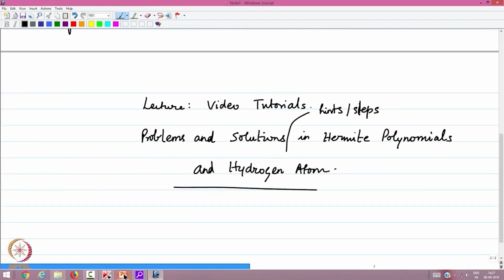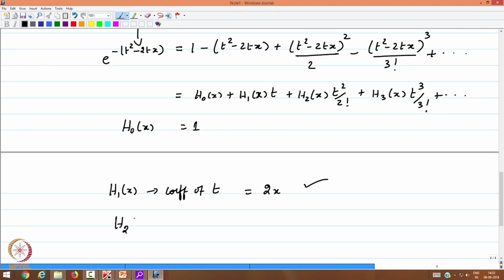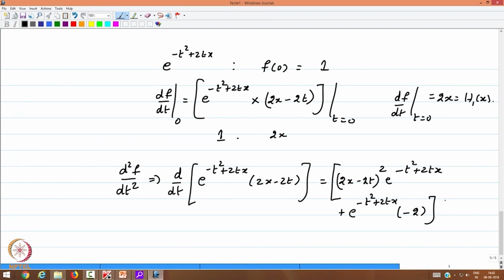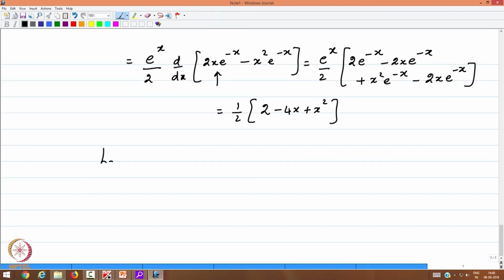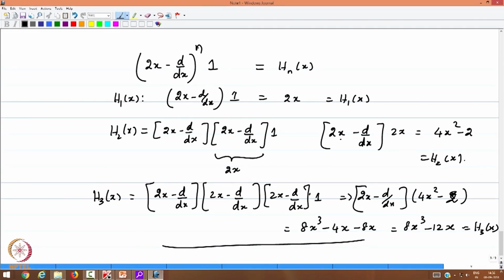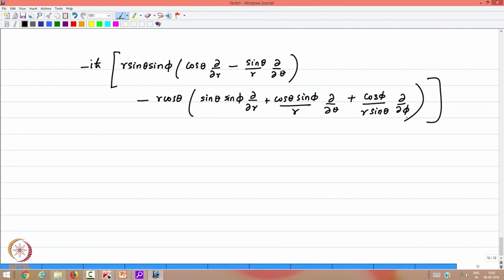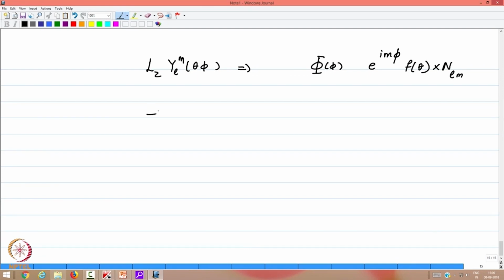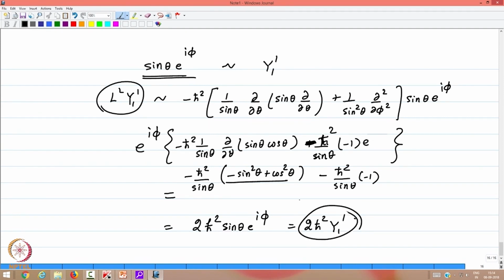Video Tutorial for Hermite polynomials and hydrogen atom Part 1: Lecture-35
Subject: Chemistry
Course: Atomic Structure and Chemical Bonding’s